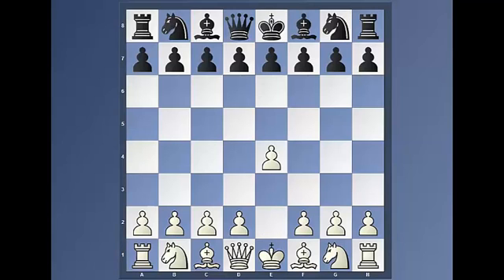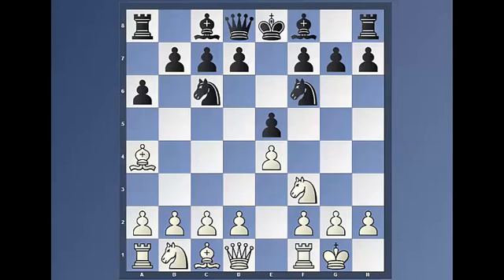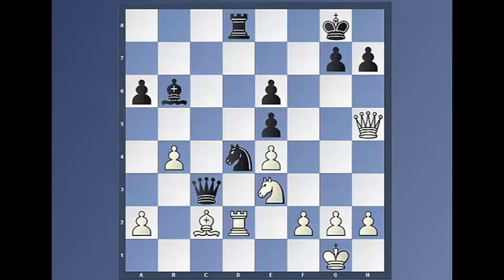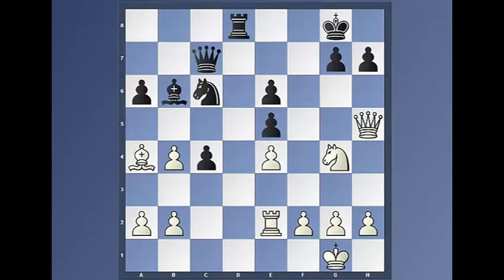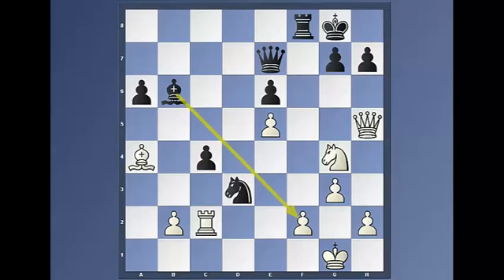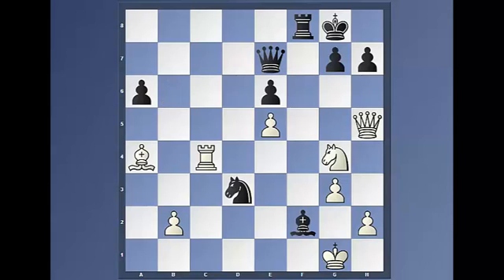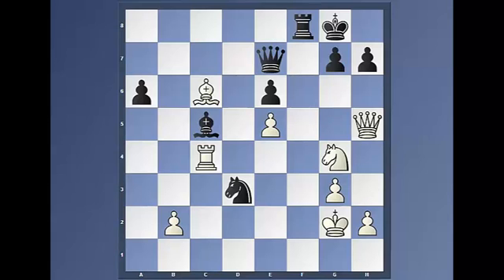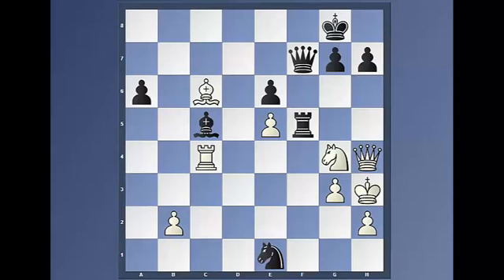#51 Anand v Nakamura--Norway Chess 2013--- Great Game !!!!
Norway Chess 2013. Round 4.